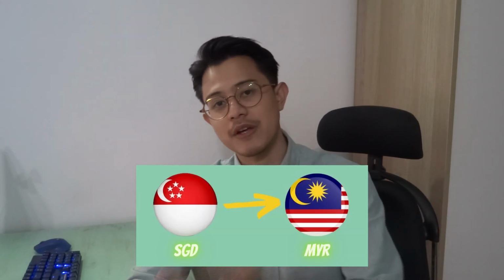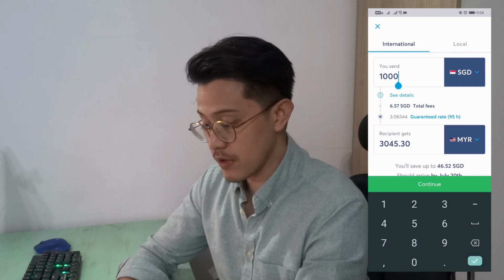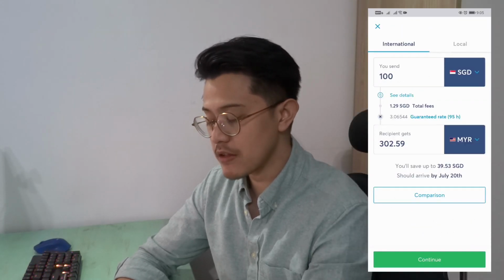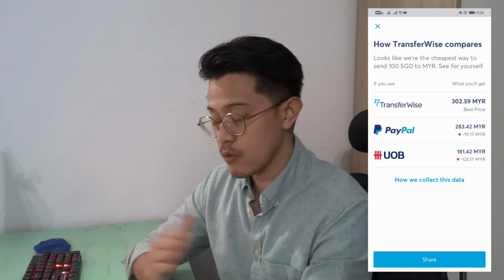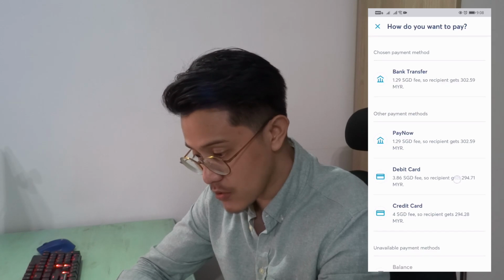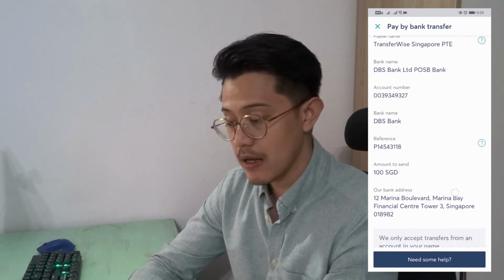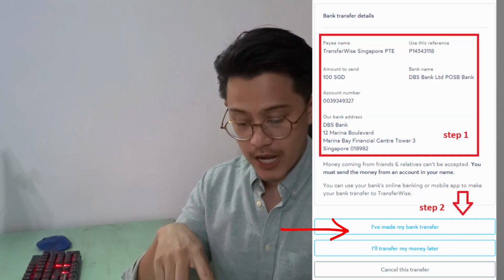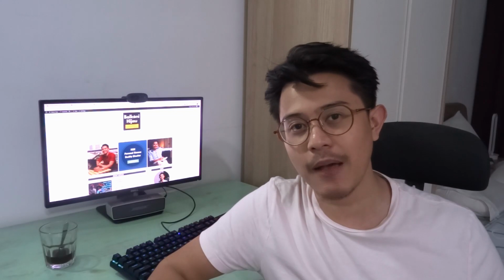Transfer Money Overseas Cheaply with Wise (SGD to MYR example)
In this video, I will share with you how I convert and transfer money into and out of Malaysia for cheap using an online company and app called; Wise (Formerly called TransferWise).

0:00 - Video starts
1:18 - Start with the Wise app
2:12 - Comparing Wise's rate with rates you see on Google
2:41 - Comparing Wise's rate with PayPal & banks
4:44 - Receiving money in my bank account